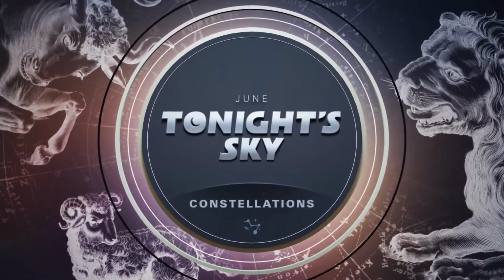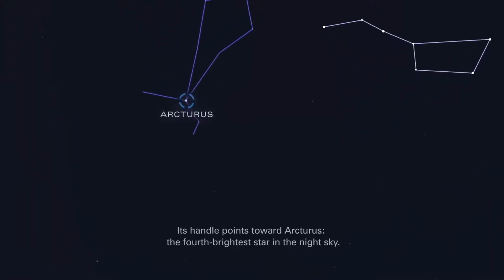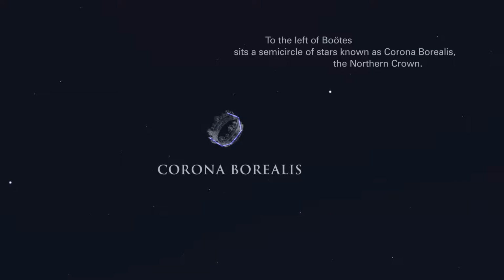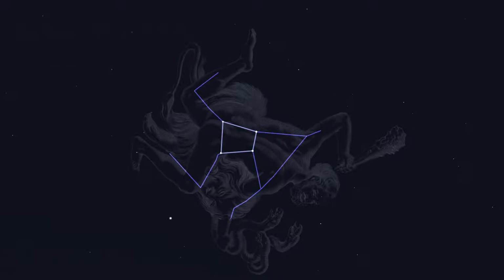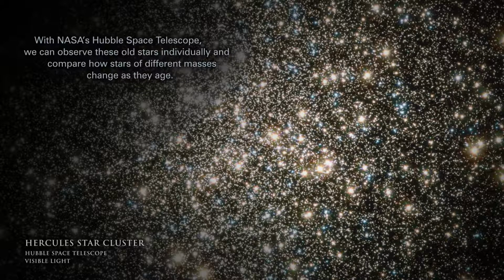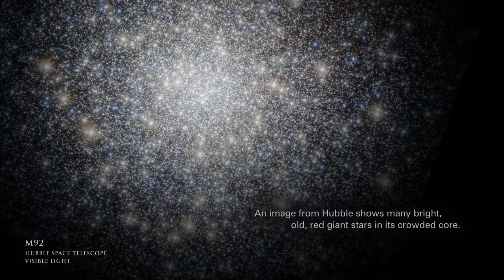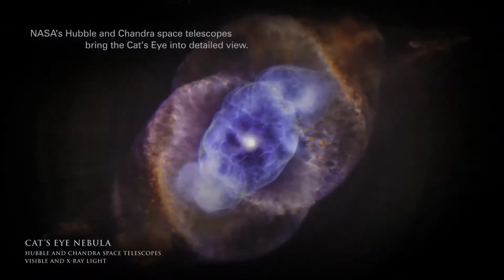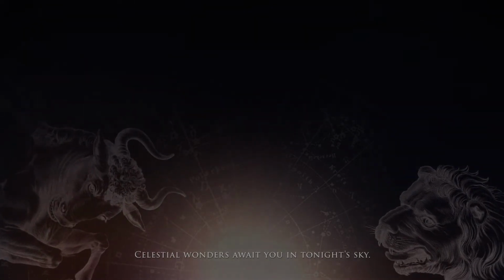Tonight's Sky - June 2020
Though the nights are shorter in June, they are filled with fine sights. Look for the Hercules constellation, which will lead you to a globular star cluster with hundreds of thousands of densely packed stars. You can also spot Draco the dragon, which will point you to the Cat’s Eye Nebula. Keep watching for space-based views of globular star clusters and the nebula.